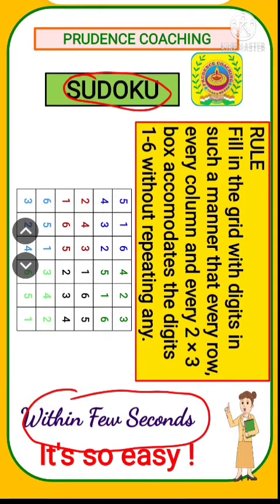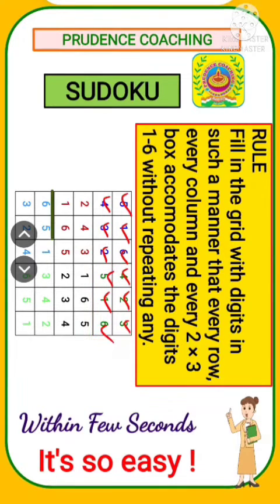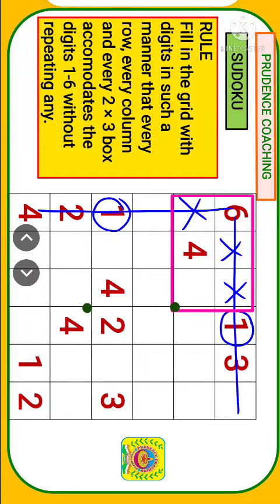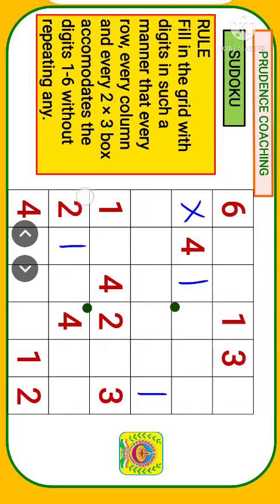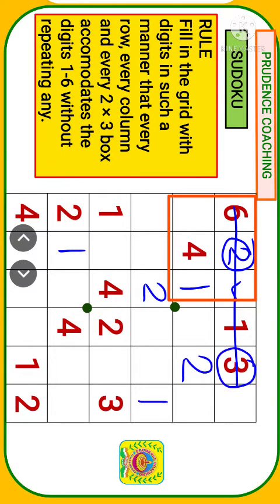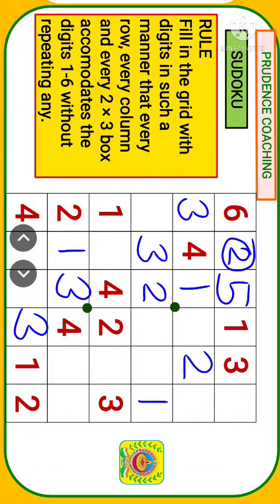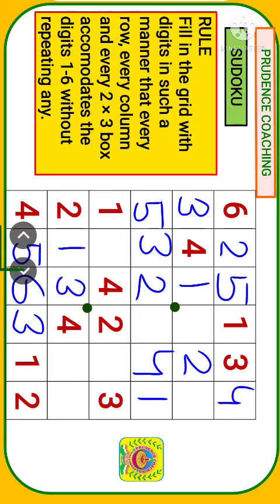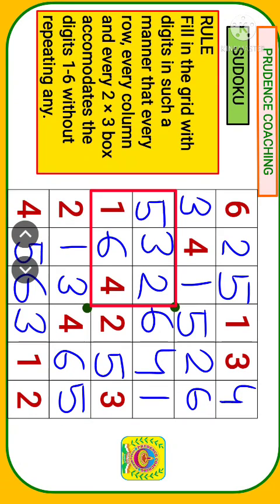How to solve Sudoku | Sudoku Shortest Trick | Sudoku in Simplest Method | Learn Sudoku Rule Easily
How to solve Sudoku | Suduku Shortest Trick | Sudoku in Simplest Method | Learn Sudoku Rule Easily